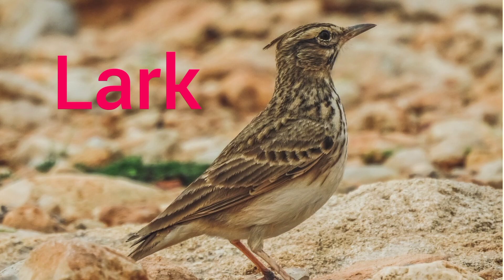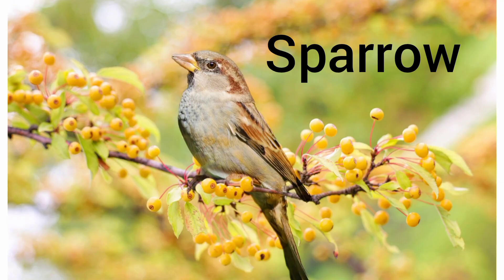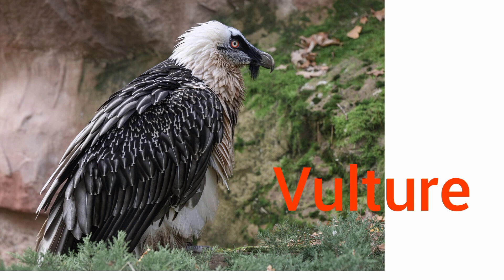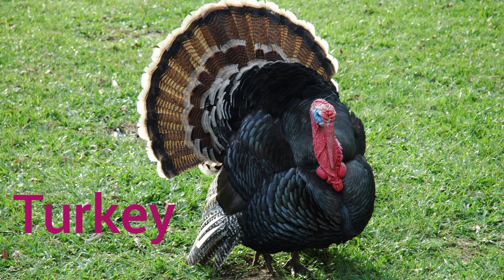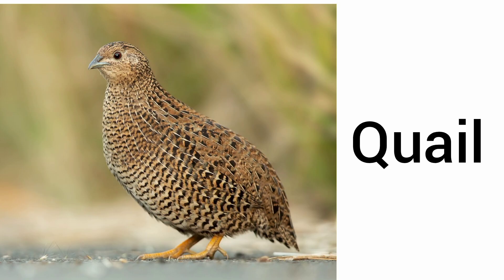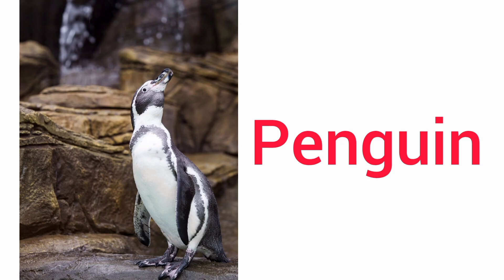birds name। name of birds। birds name with picture and spelling। birds name for kids।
Birds name with picture and spelling। Birds name in english। Birds name for kids।

KidsWorld🌎 5M